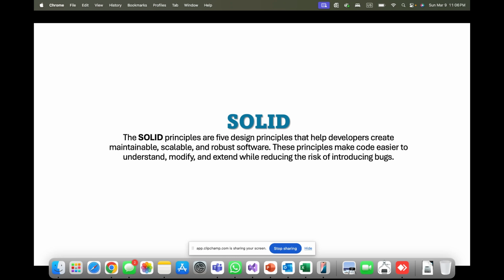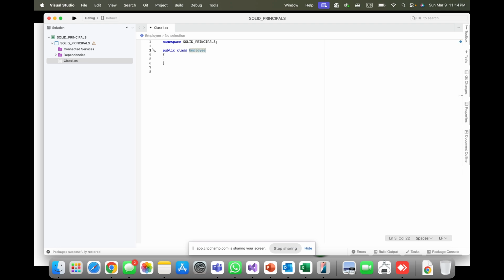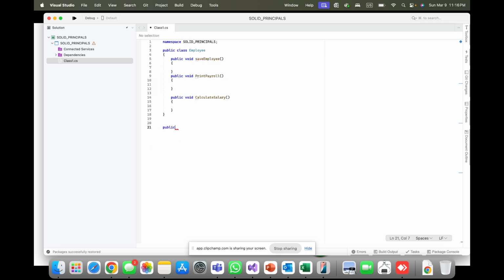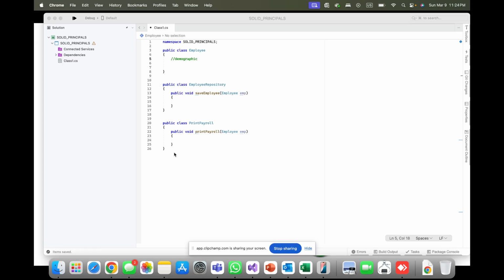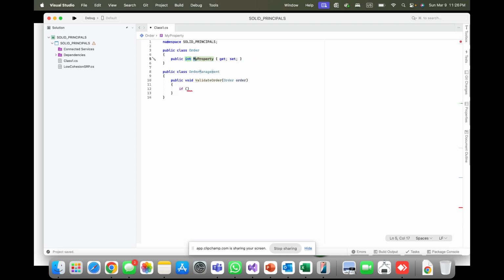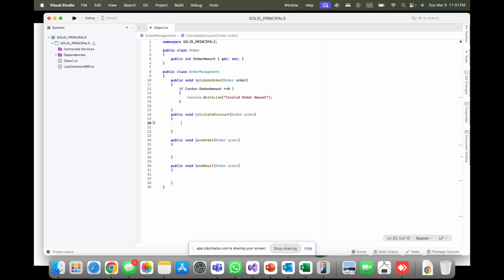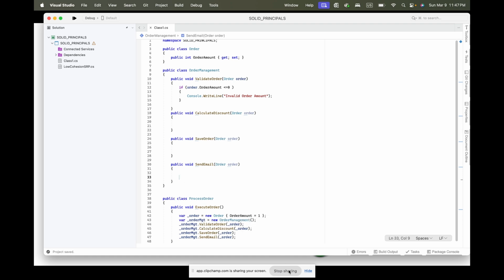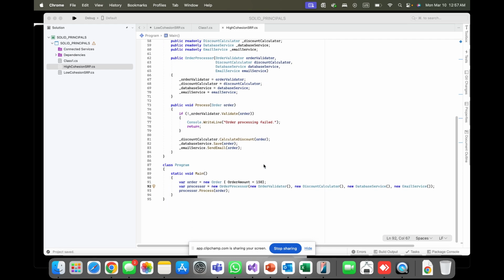Single Responsibility Principal Part 1 | SOLID Principals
Understanding SOLID principles can help you write clean, scalable, and maintainable software. But what happens when you break these principles? You get code smells—hidden issues that make your code fragile and difficult to modify. In this video, we'll break down the most common code smells that violate SOLID principles and show you how to fix them!

🔍 Code Smells That Break SOLID Principles:
✅ SRP Violation – The God Object & Feature Envy

When a class does too much, it becomes a God Object and violates Single Responsibility Principle (SRP).
If a method is obsessed with another class’s data, it's a Feature Envy code smell!
✅ OCP Violation – The Rigid System

If modifying existing code is a nightmare, you’ve broken the Open/Closed Principle (OCP).
Systems should be open for extension, closed for modification—avoid modifying core logic directly!
✅ LSP Violation – The Broken Substitution

Inheritance should respect Liskov Substitution Principle (LSP)—a subclass should be able to replace a superclass without breaking functionality.
If subclasses need extra checks or behave unexpectedly, you’ve got an LSP violation!
✅ ISP Violation – The Fat Interface

Interface Segregation Principle (ISP) means classes should not be forced to implement methods they don’t need.
If an interface has too many unrelated methods, it's a Fat Interface smell!
✅ DIP Violation – Tight Coupling & Hard Dependencies

The Dependency Inversion Principle (DIP) suggests coding to interfaces, not concrete implementations.
If changing a dependency breaks everything, you’ve violated DIP!
🔥 Learn how to spot & fix these code smells to write cleaner, modular, and maintainable software. 🚀💻